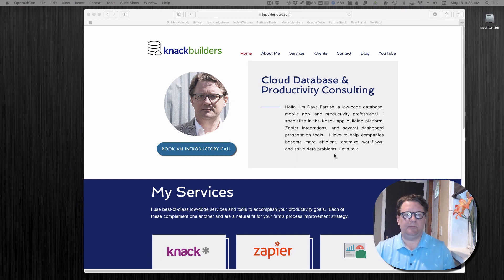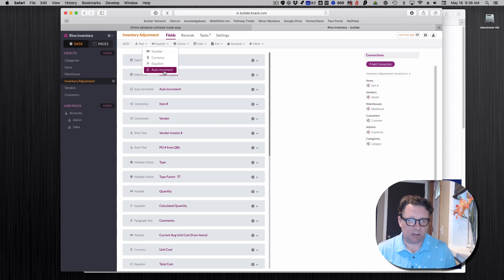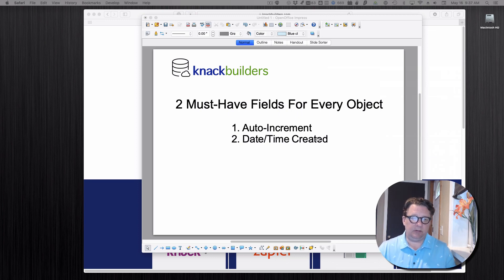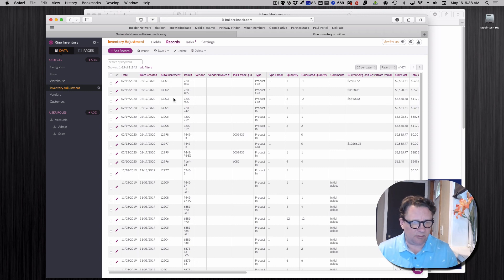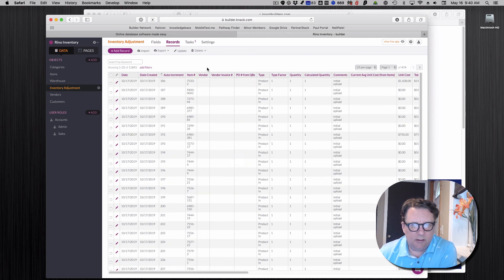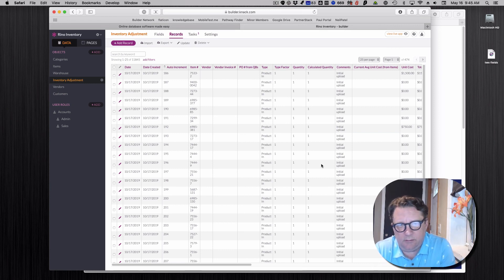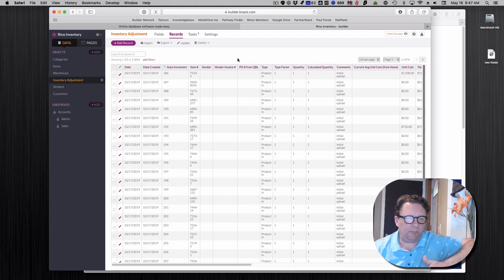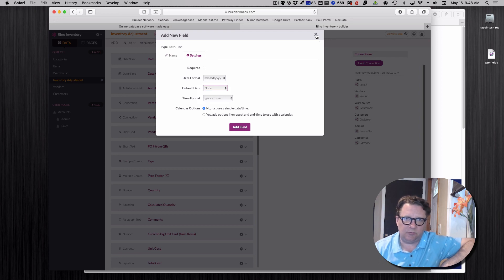2 Must-Have Fields for Every Object in a Knack Database App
Questions? Let's Chat. I show 2 important fields to include with every object in your Knack database app.  You may not need them all the time, but when you do, things will be a lot easier.